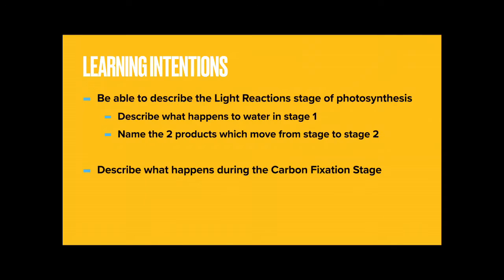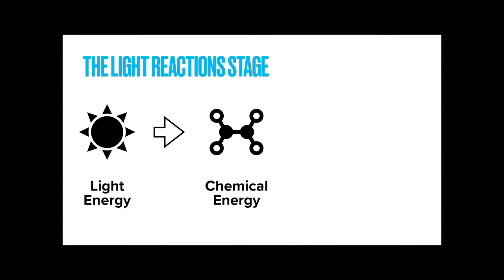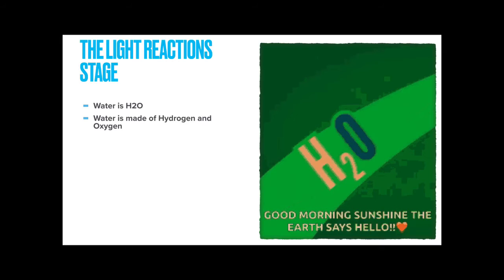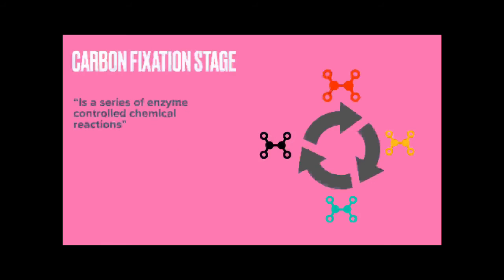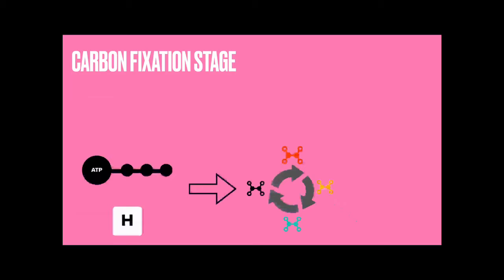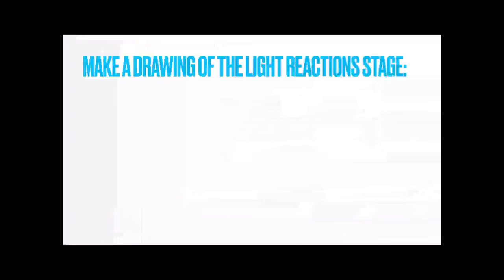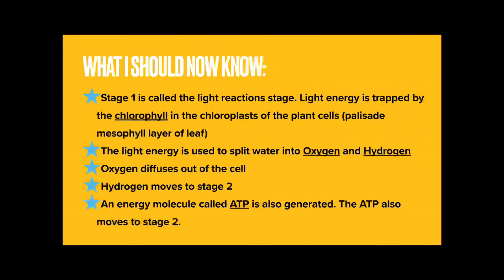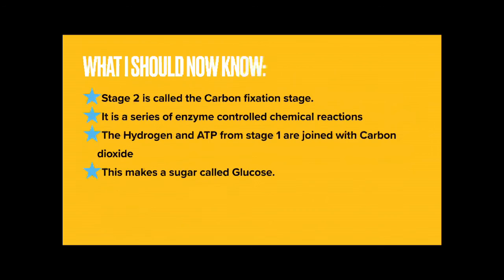N5 Photosynthesis At Home Learning Lesson 2